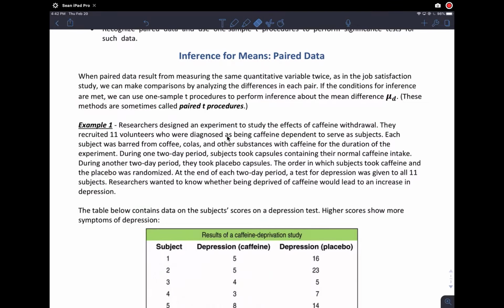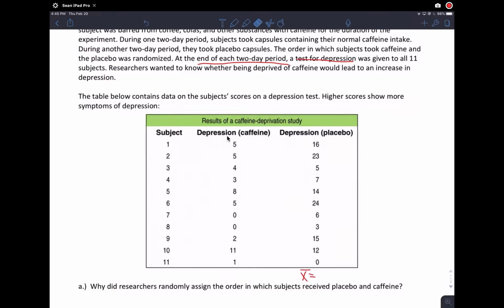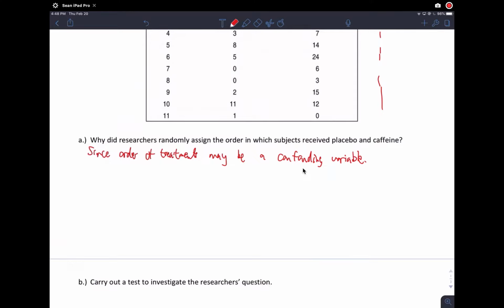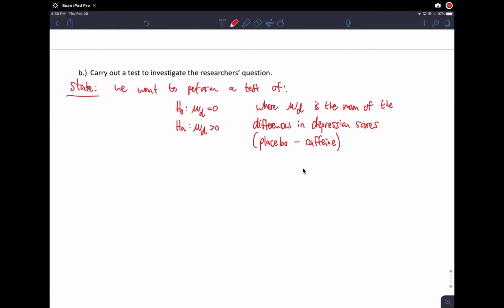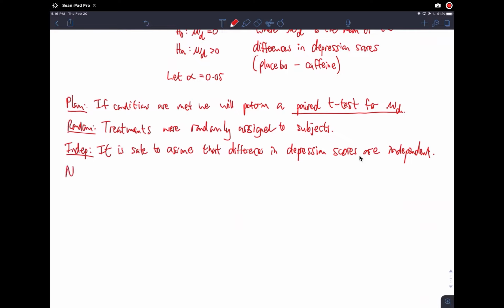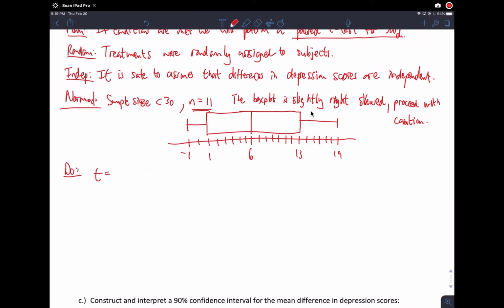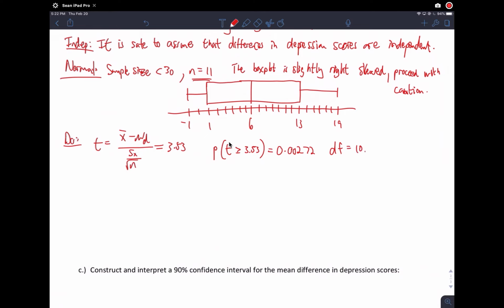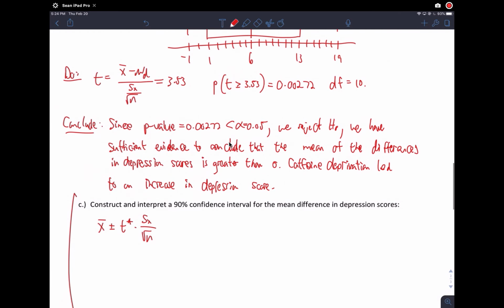Section 9.3 part 2 Paired T-Tests